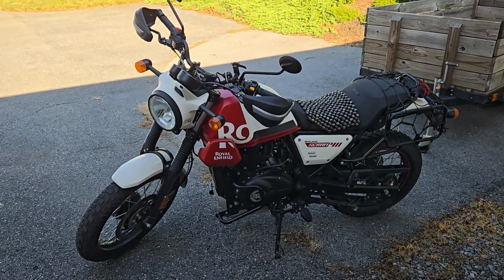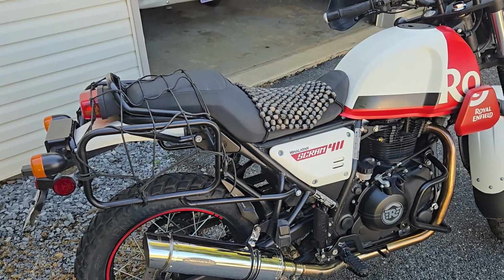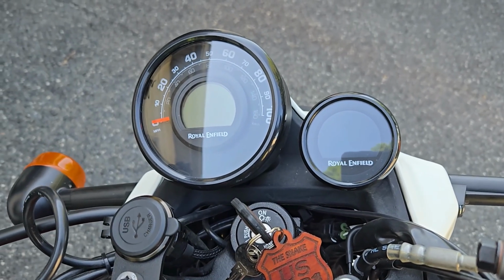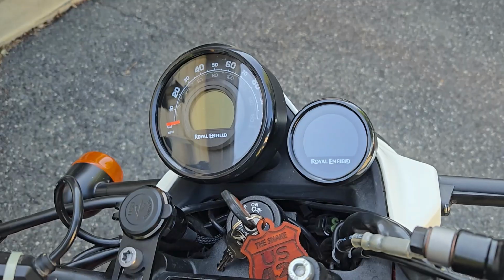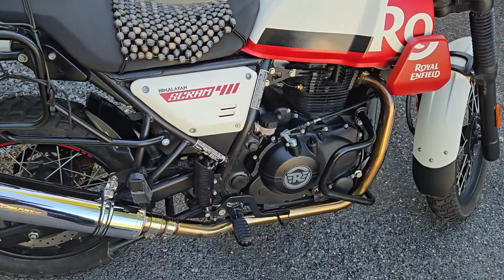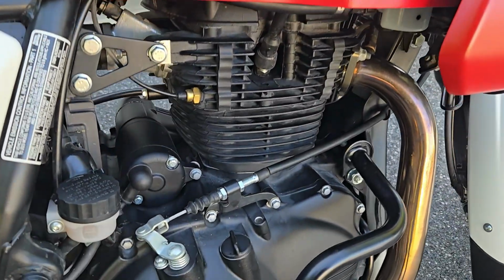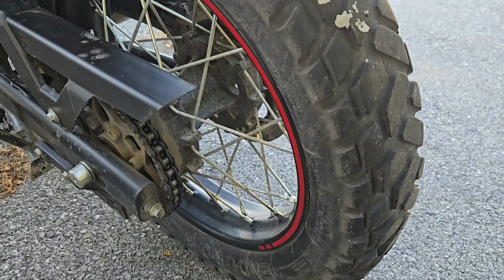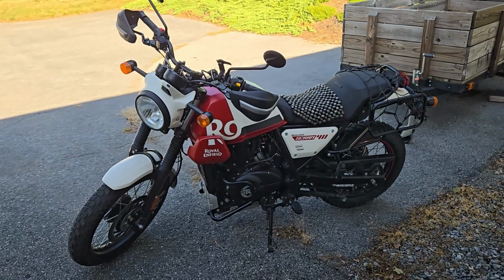Royal Enfield Scram 411 6000 mile update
A brief video discussing shifting, Tripper, seat, tires and the intermittent starting difficulty.